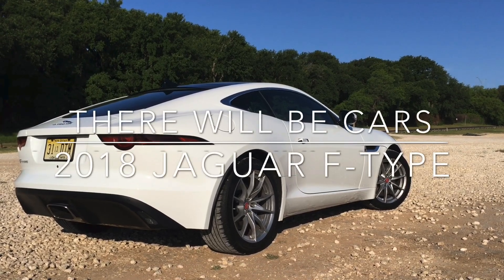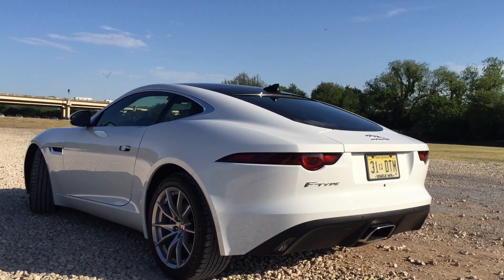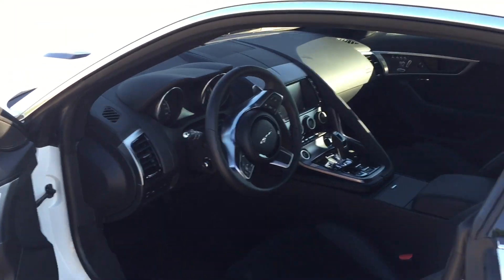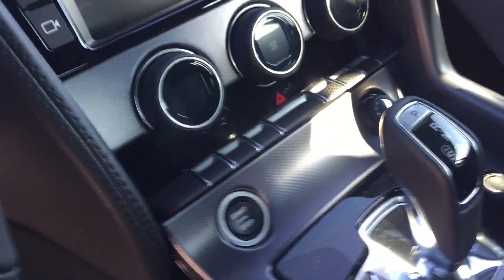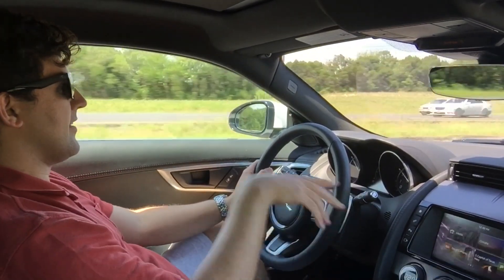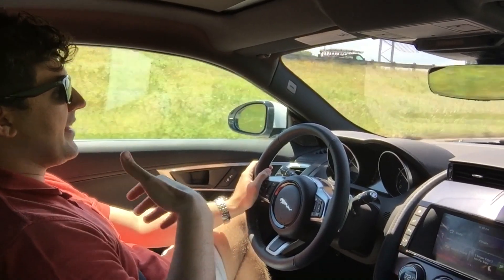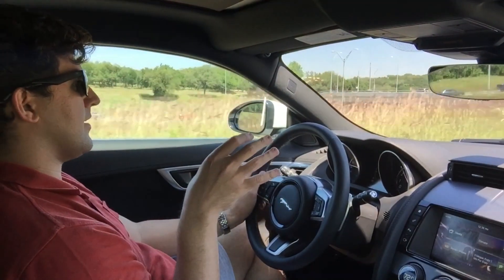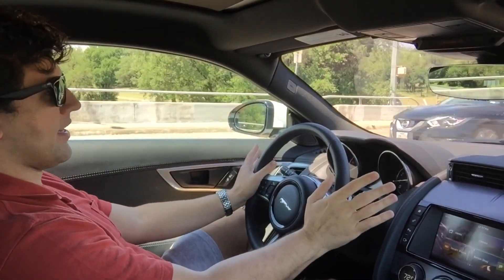Four-Banger Fun: Seat Time in the 2018 Jaguar F-Type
The four-cylinder 2018 Jaguar F-Type may not be the most powerful model in the range, but there's still plenty to like about it.